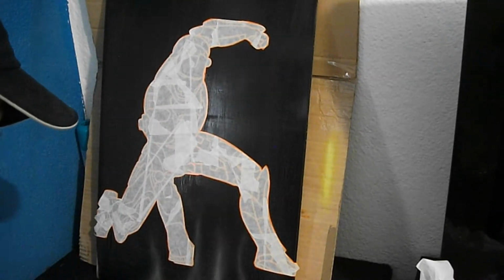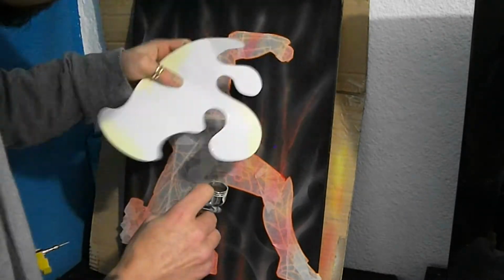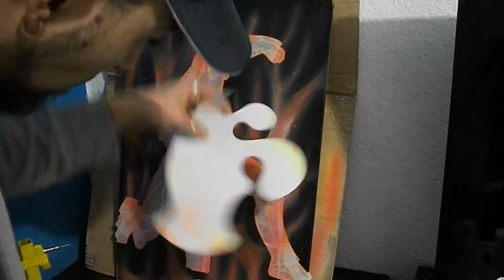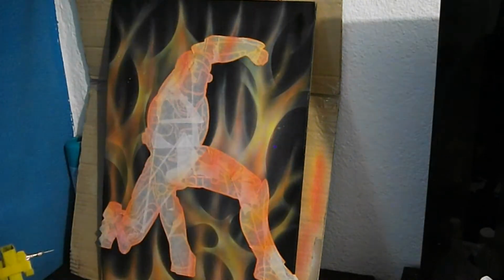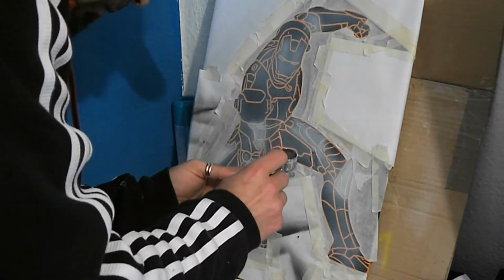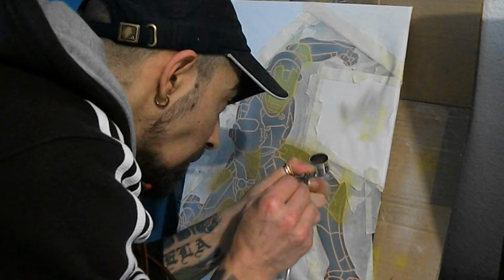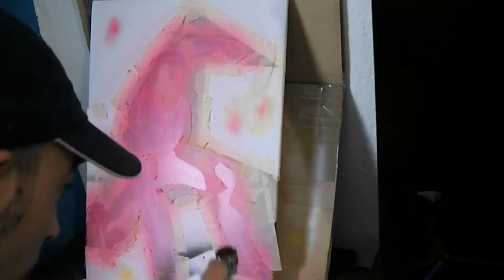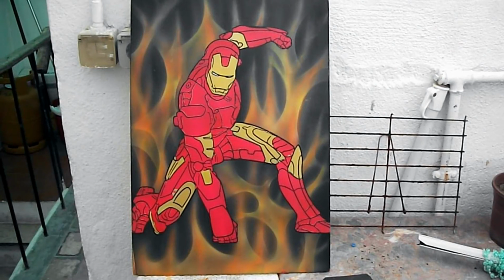Airbrushing iron man true fire second attempt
In this video i practice the true fire effect and how i am trying to achieve it this is a pratice piece so i didnt detail iron man

I own all content in this video and am not being sponsered by anyone